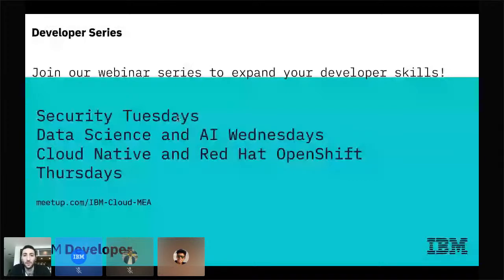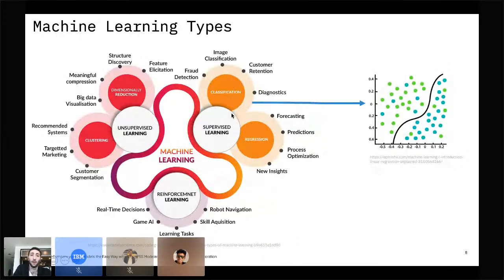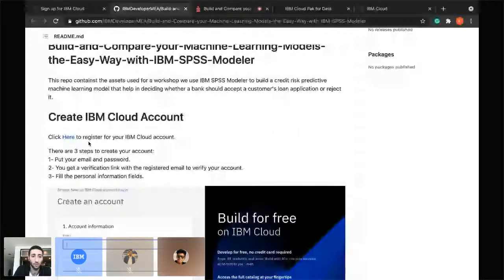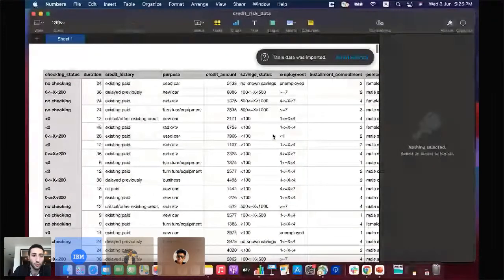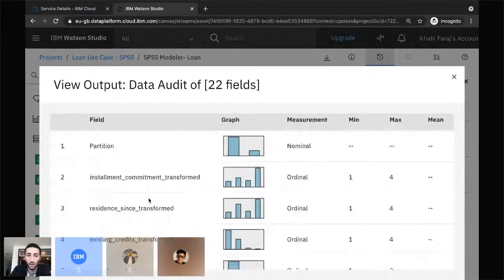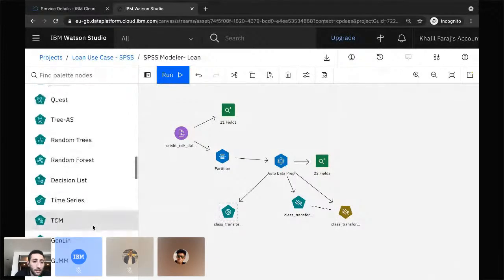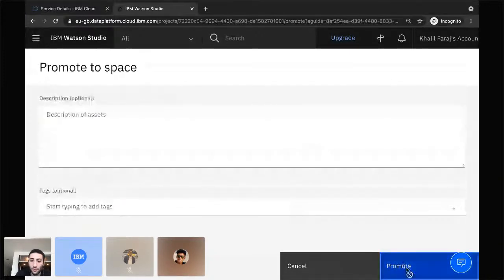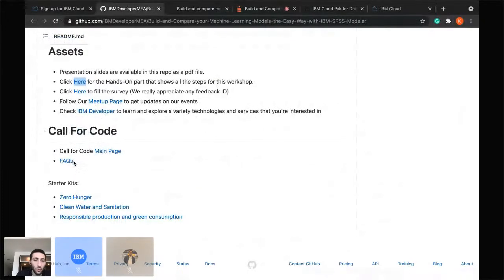Build and Compare your ML Models the Easy Way with IBM SPSS Modeler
Overview
In this webinar, we will use IBM SPSS Modeler to build a credit risk predictive machine learning model to decide whether a bank should accept a customer's loan application or reject it. Modeler flow empowers organizations to tap into data assets and modern applications, with complete algorithms and models that are ready for immediate use. We will build the model without writing any code and only using the drag-and-drop graphical interface of Modeler Flow.

How to use Modeler Flow on IBM Cloud.
Build predictive ML models with no code.
Compare models based on their evaluation metrics to select the best-performing model to deploy.

Anyone interested in AI and Data Science is welcome to attend the workshop!

️ Speaker
Khalil Faraj, IBM Developer Advocate

Ready to put your new skills to good use?

Participate in the 2021 Call for Code Global Challenge, by helping us fight back Climate Change, for a chance to win $200,000 and get support from IBM and our technology partners like The Linux Foundation to get your solution deployed around the world.

This isn't your average hackathon. If you want the chance to build a solution that can make a true impact in the field, Call for Code can turn your idea into action.

for more details and FAQs